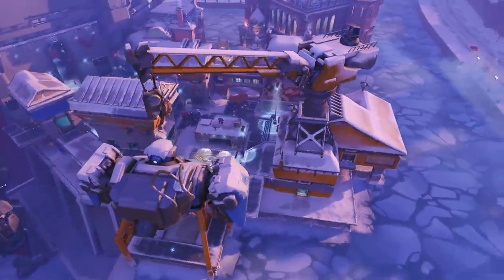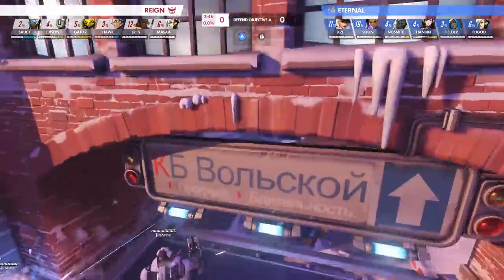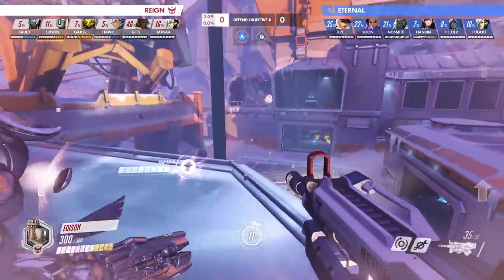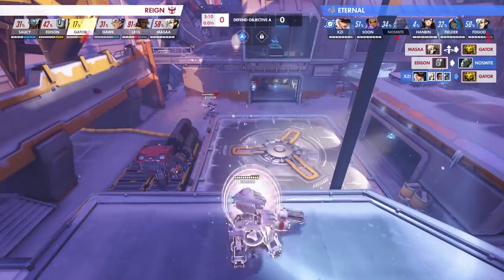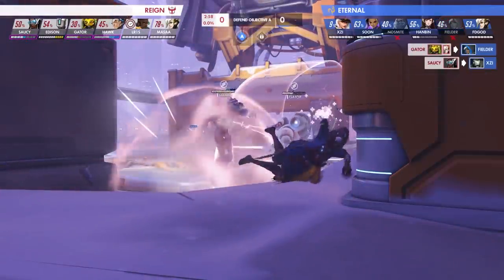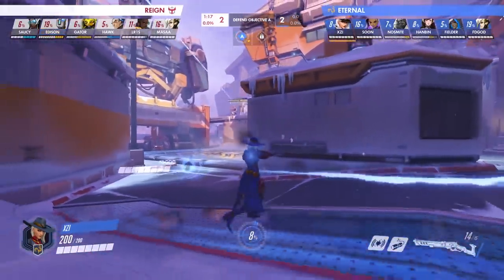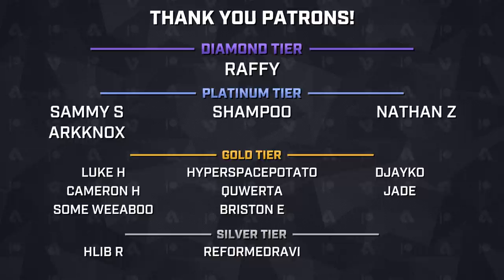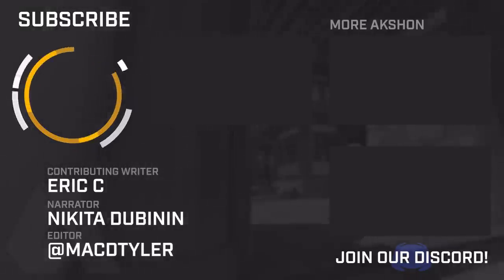Teleporting Attack Bastion - How Did Atlanta Reign Outplay Paris Eternal? | Pro Overwatch Analysis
Bastion is a hero typically used on defense, but the Atlanta Reign were able to flip the script on the Paris Eternal with some a "cheese" tactic to take Volskaya Point A.

The strategy that the Reign had when attacking Volskaya in this series, demonstrates how a slower, less mobile composition with good coordination and the element of surprise can outplay dive oriented setups. But more importantly, deny them from playing to their win con of bidding the time they need to accrue a bank of ultimates for an explosive team fight.